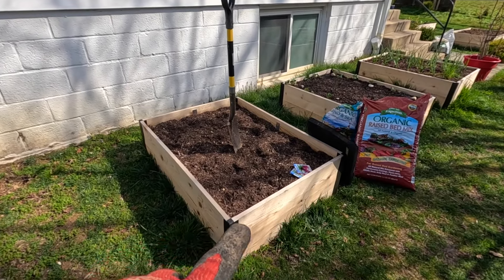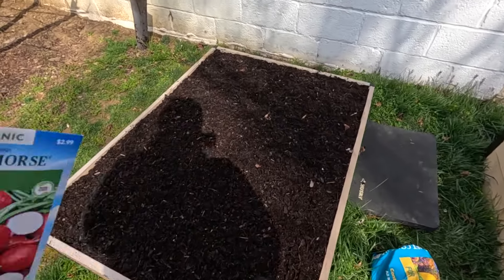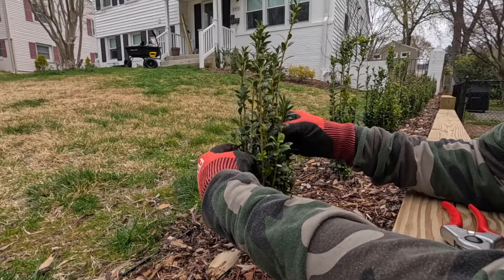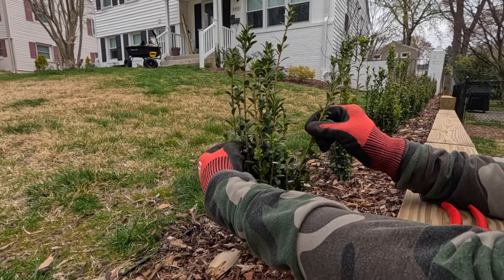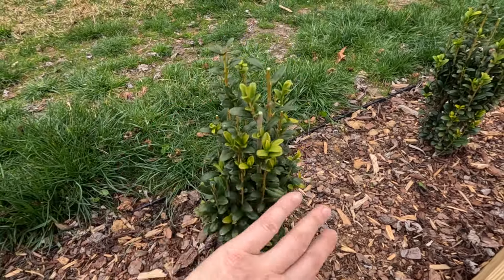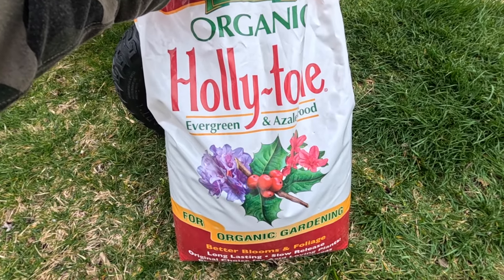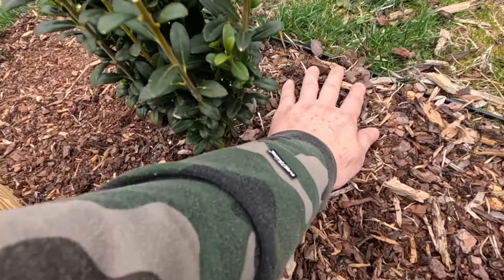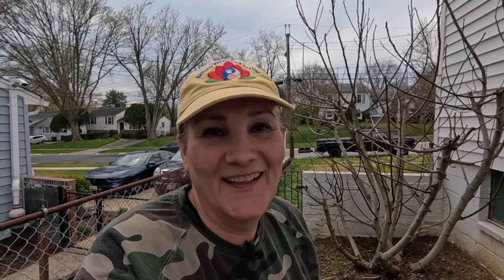Pruning & Fertilizing the Sky Pencil Holly Hedge & Planting Radishes ✂️ 🌳 / Dirt and Dish